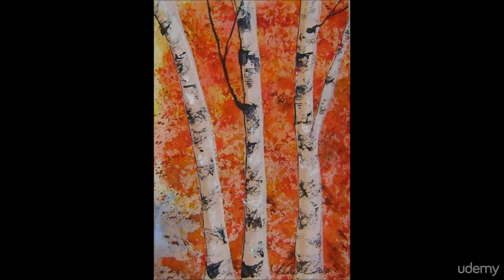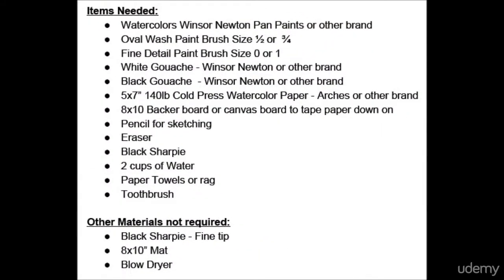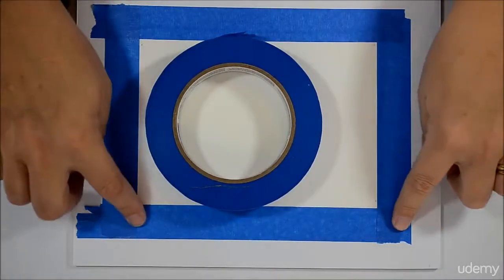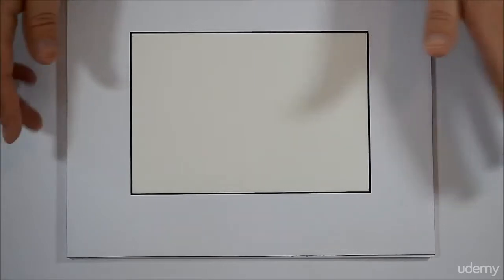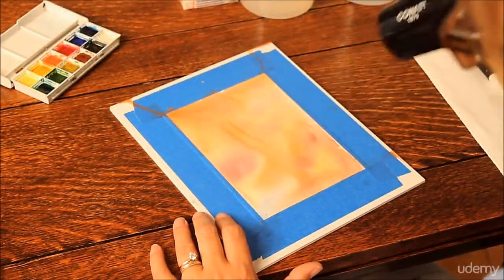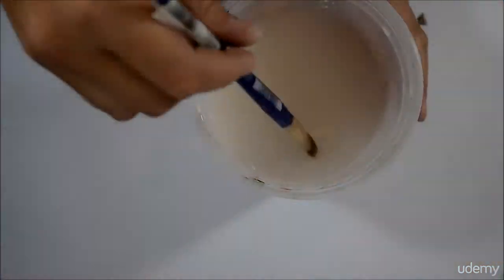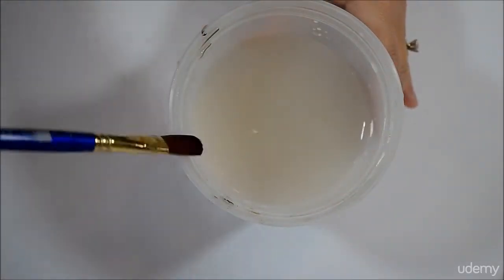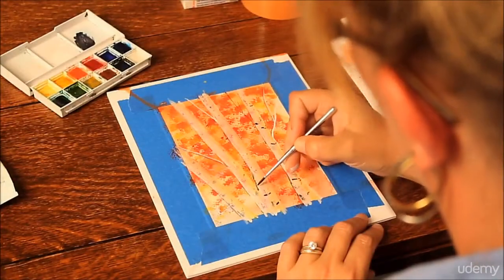Autumn Watercolor Painting - Fall Birch Trees Easy Beginner : Introduction to the Course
Autumn Watercolor Painting - Fall Birch Trees Easy Beginner
Bring Out Your Inner Artist - Learn to paint this fall scene with birch trees.